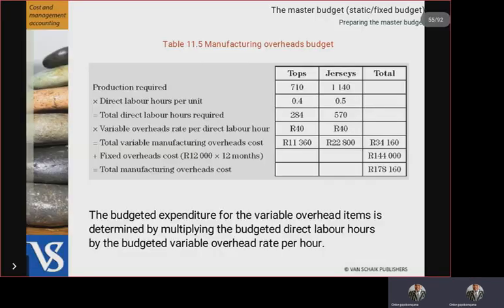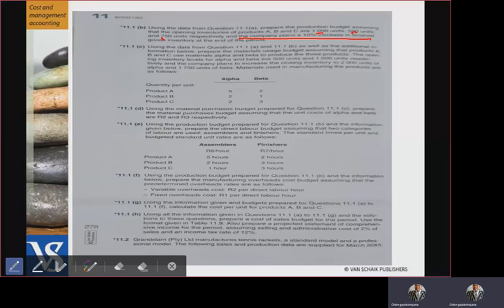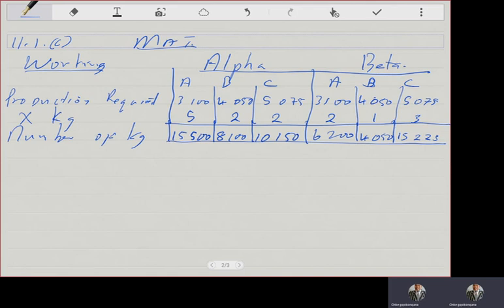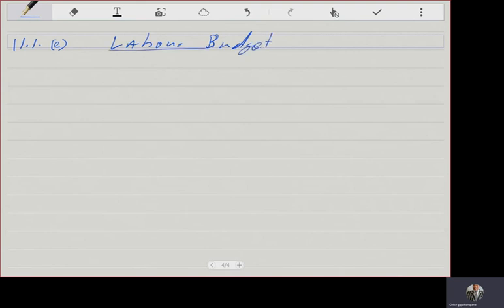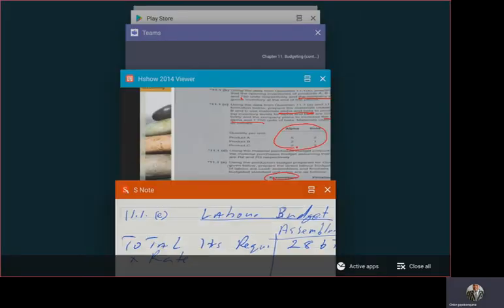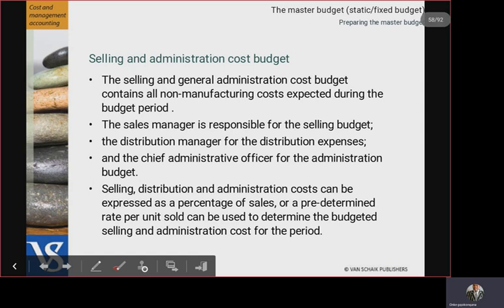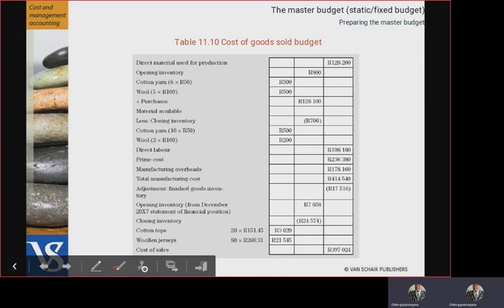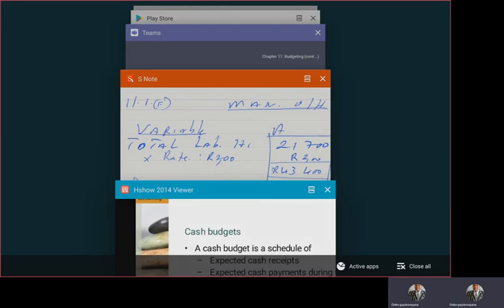Chapter 11 Budgeting Cont (No.2)